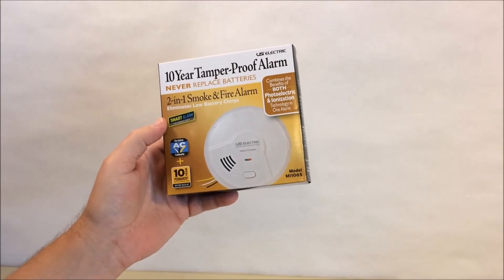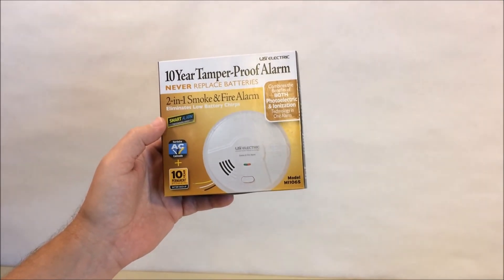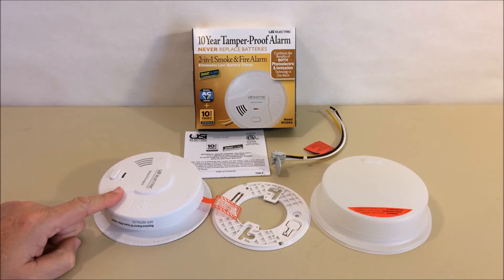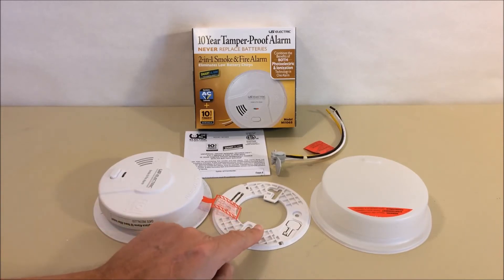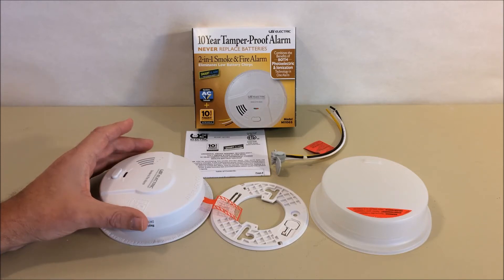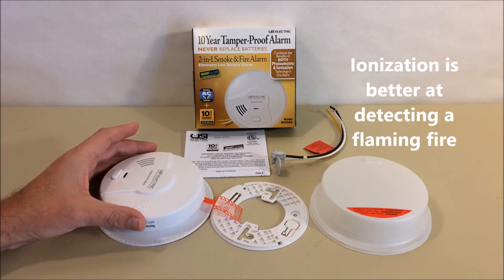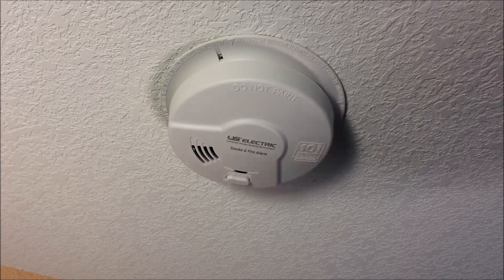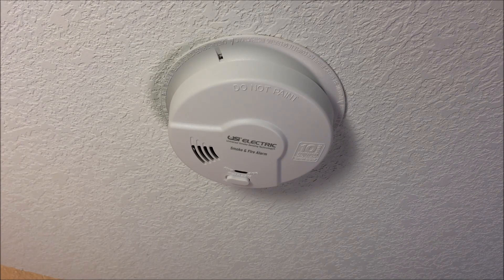Smoke Detector Review of the Photoelectric - Ionization MI106S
Amazon

We explain the smart detection circuitry features built into the MI106S hardwire smoke detector which help prevent chirping and nuisance beeping alarms and how you never have to replace the battery for 10 Years